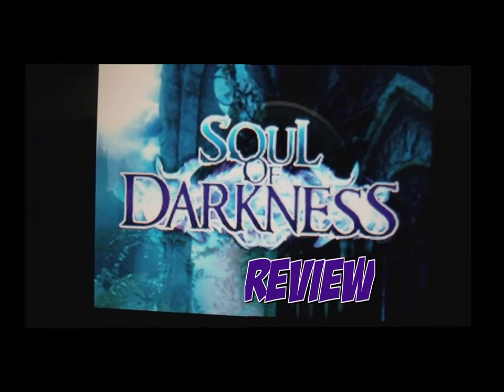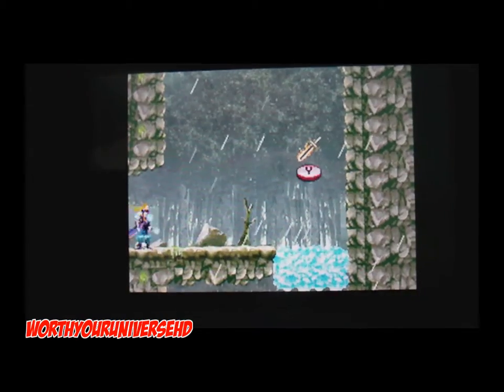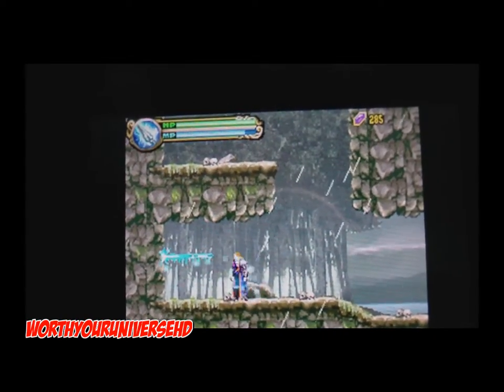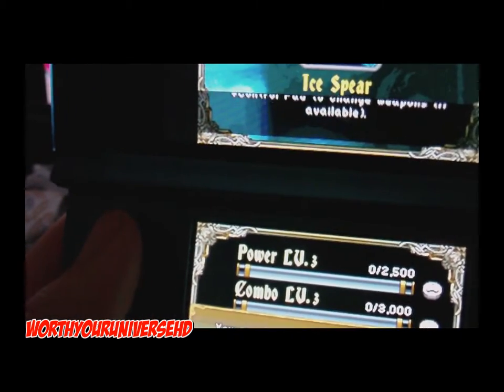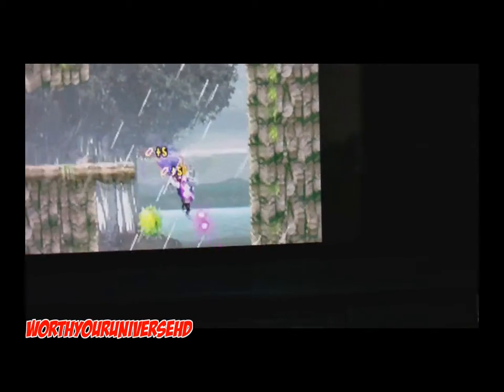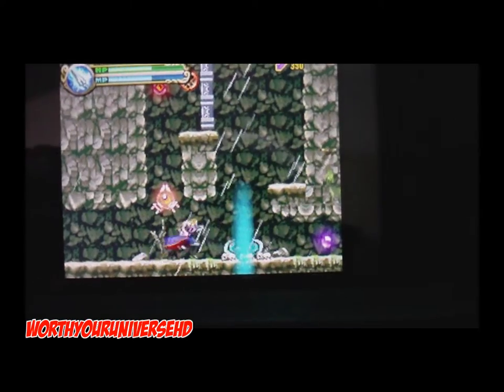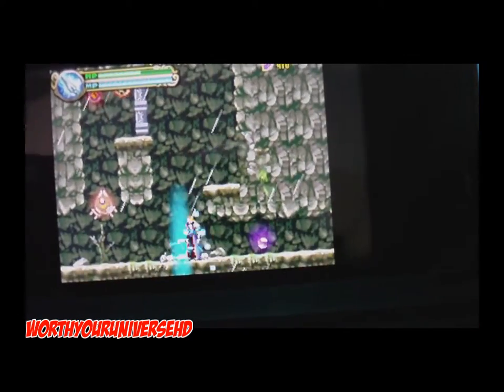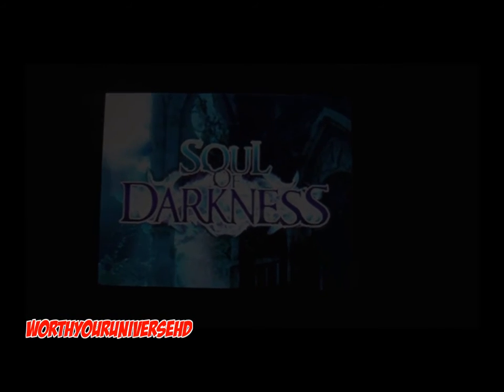Episode 6: Soul of Darkness (DSi App) Review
A Review for the game Soul of Darkness made by Gameloft.